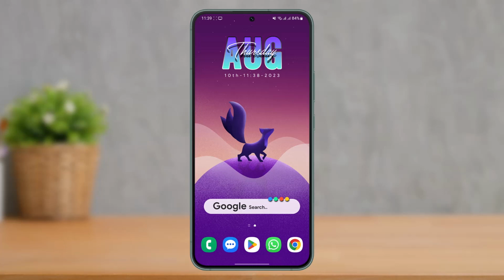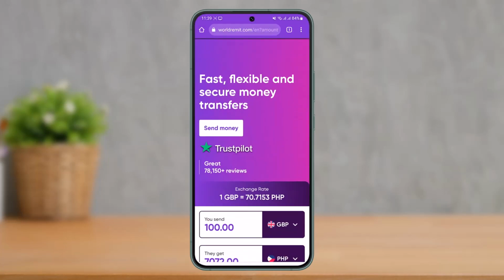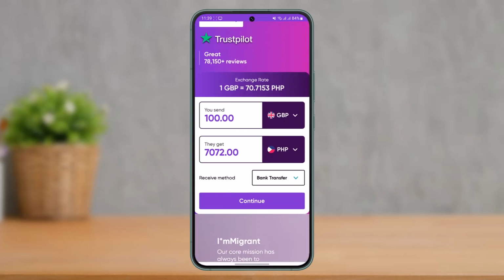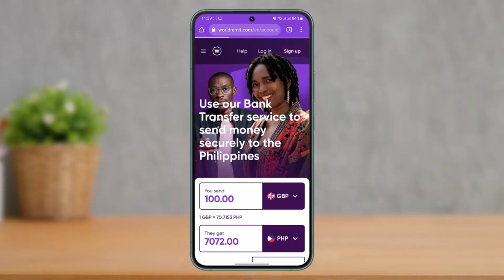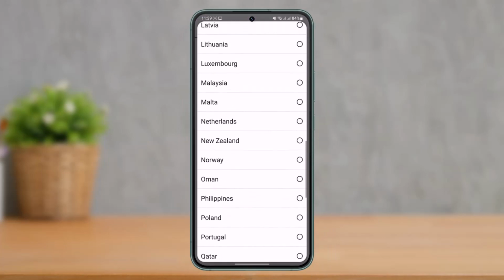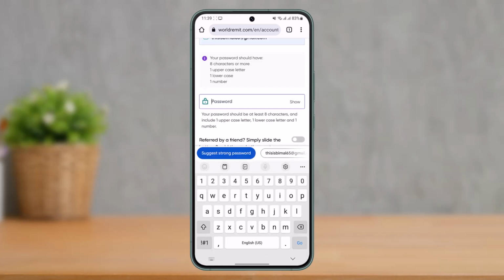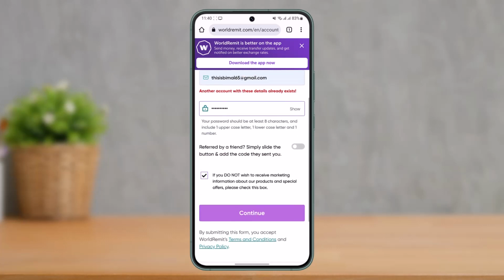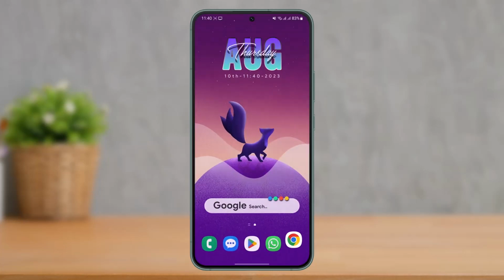How to Create Account on WorldRemit !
In this tutorial video, I will quickly guide you on how you can create an account on WorldRemit So, make sure to watch this video till the end. We try to be responsive to as many questions as possible.

► Chapters:
0:00 Introduction
0:10 Official Site
0:25 Create an Account on WorldRemit
1:13 Conclusion